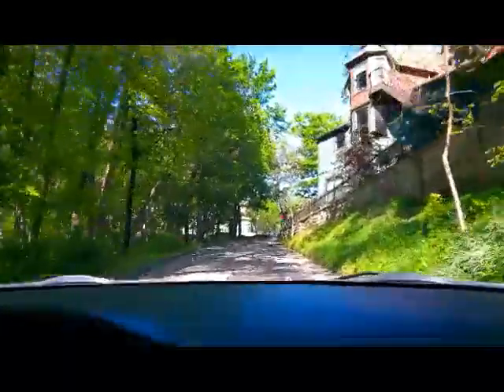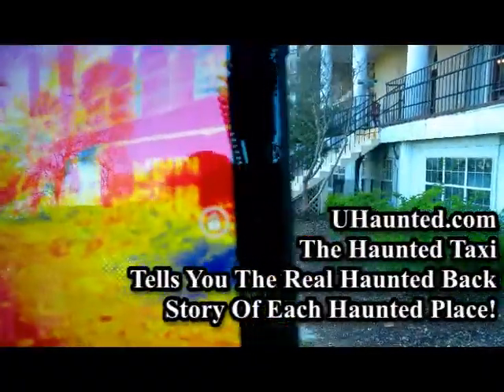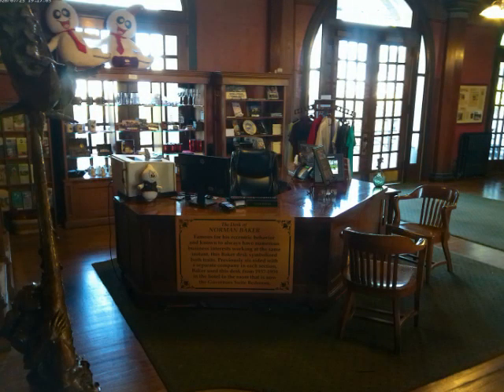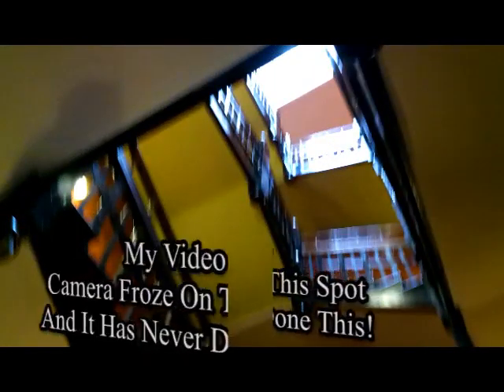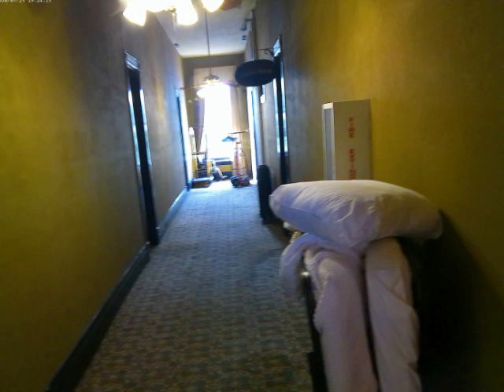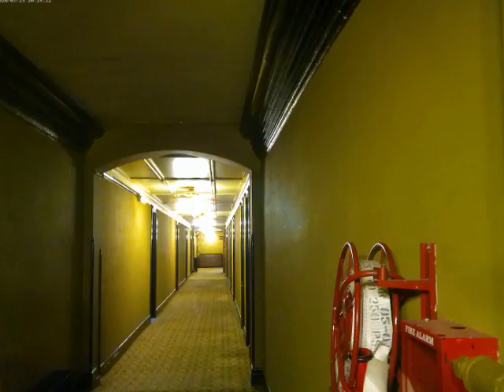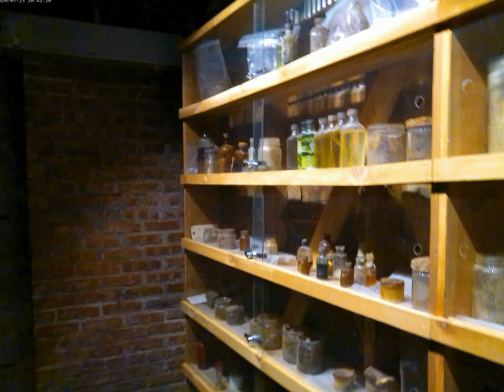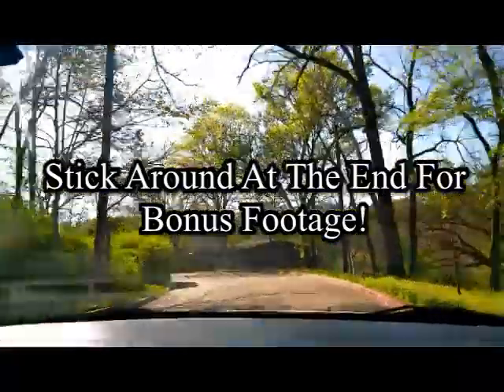The Haunted Journey Podcast UHaunted.com Seeing Ghosts Of The Cresent Hotel Eureka Springs, AR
UHaunted,com The Haunted Taxi & The Haunted Journey Podcast Seeing Ghosts Of The Cresent Hotel Eureka Springs, AR.